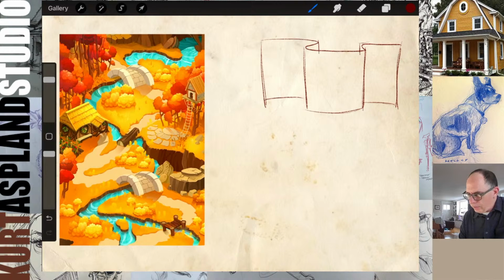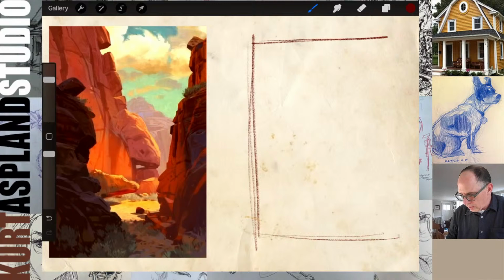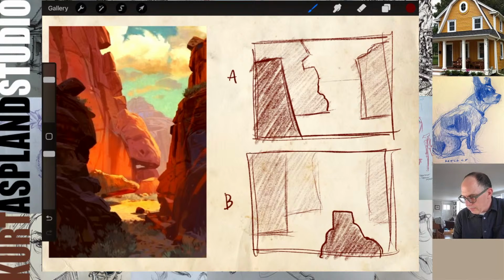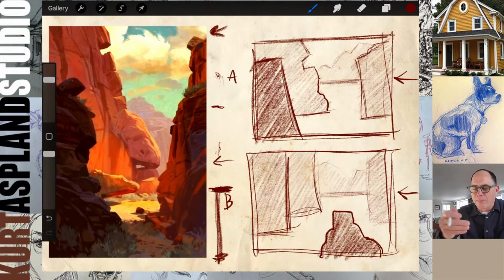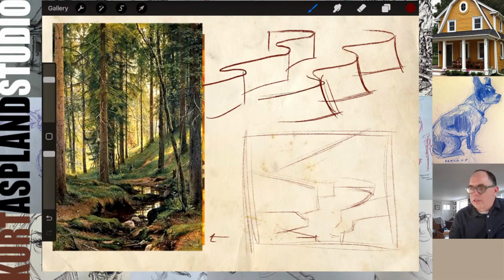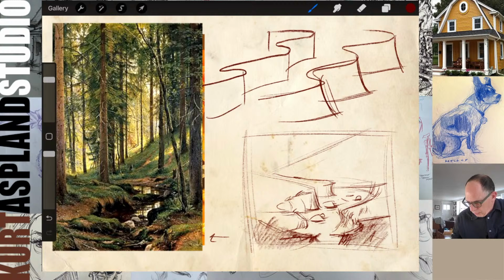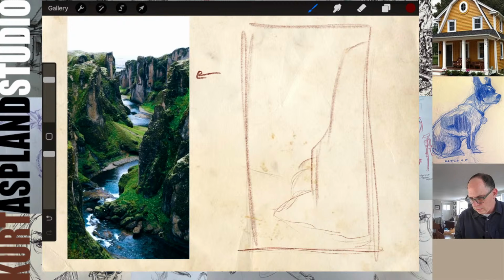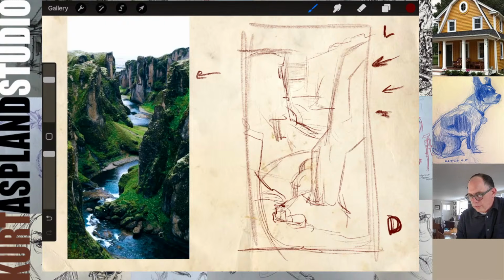The Daily Draw - Monday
We will be looking at all things that have to do with nature.